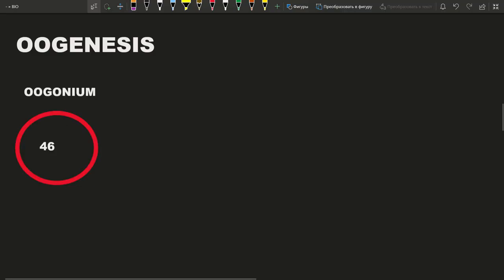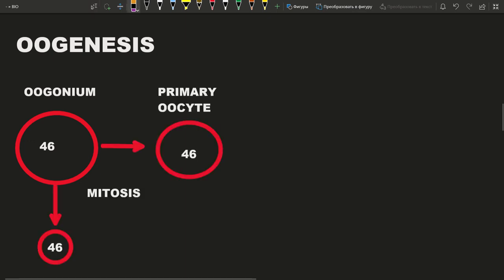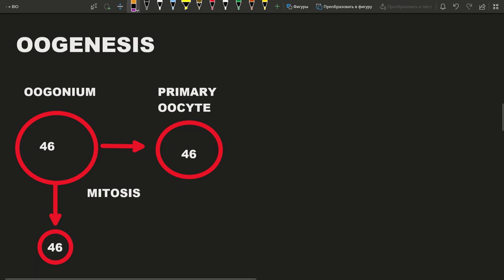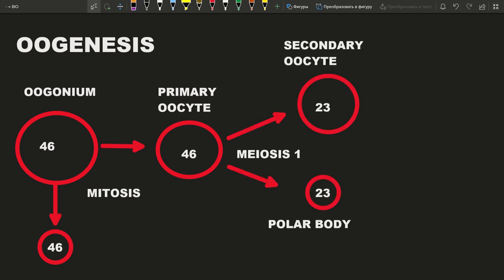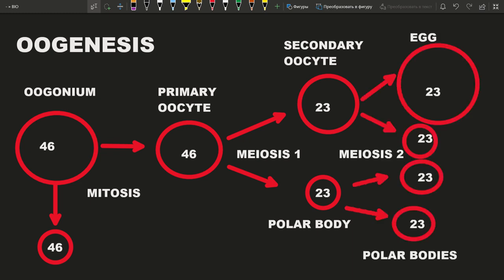OOGENESIS OVOGENESIS process easy explanation formation of eggs